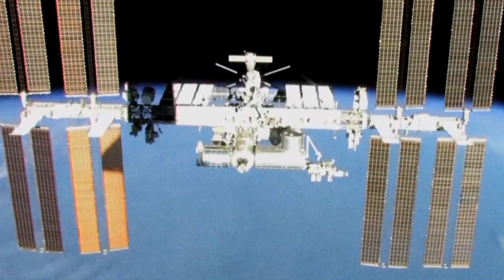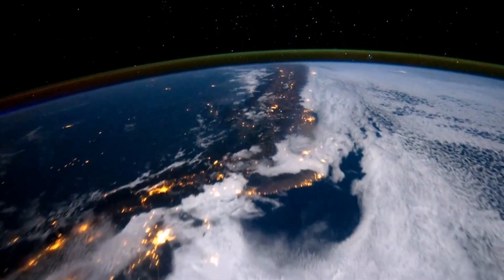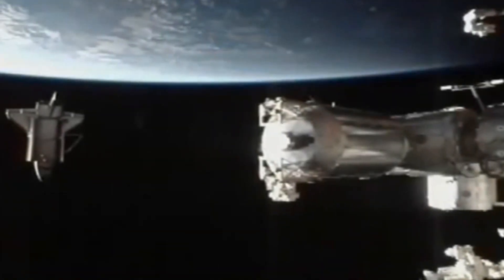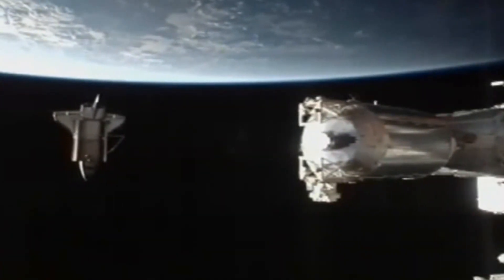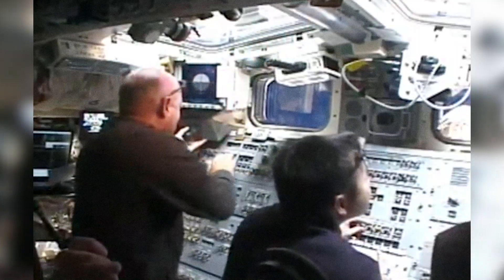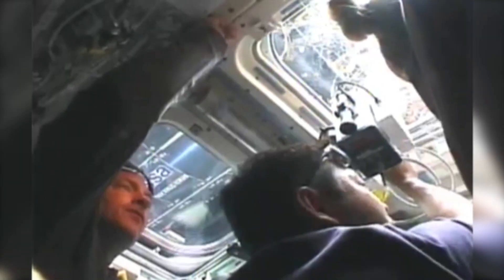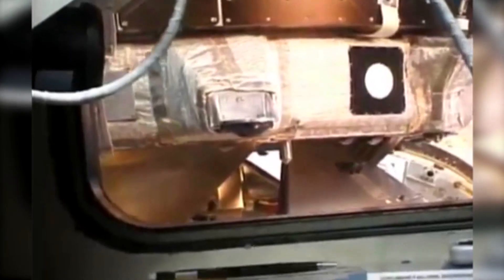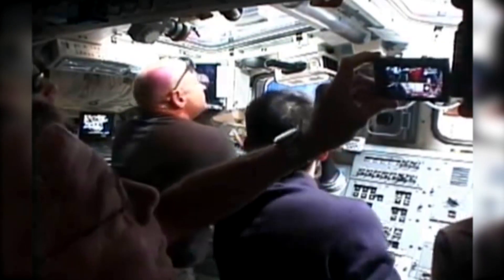Tell Me A Story: How Do You Get To the International Space Station?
Astronaut Ken Ham boils down the process of accelerating to 17,500 miles an hour to meet a moving target in space, the International Space Station.